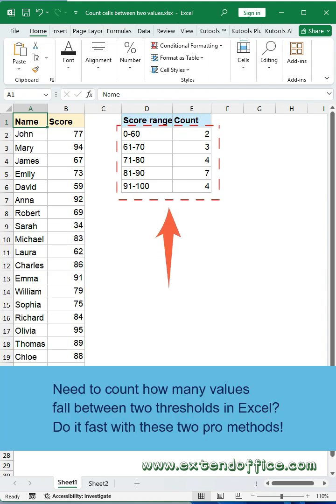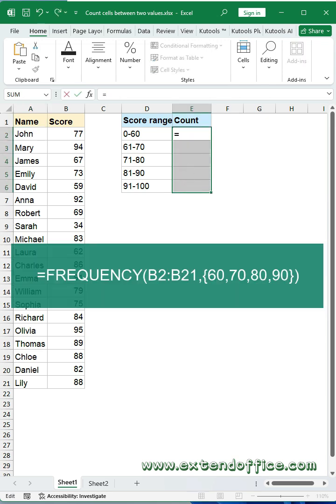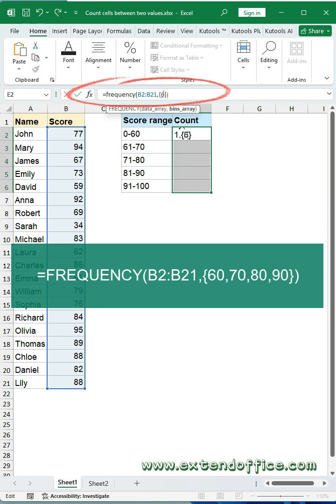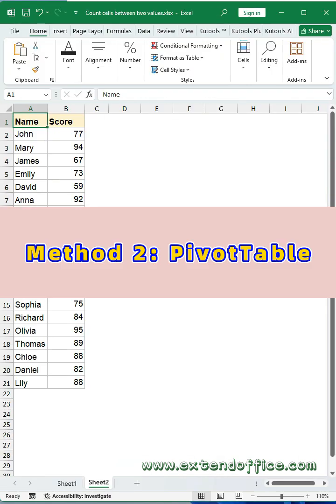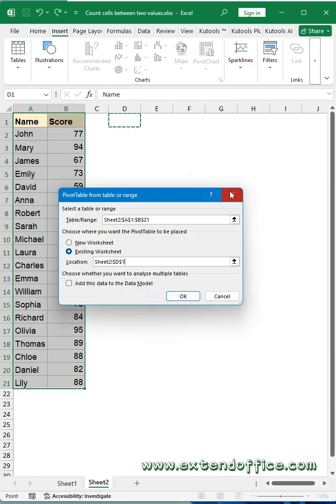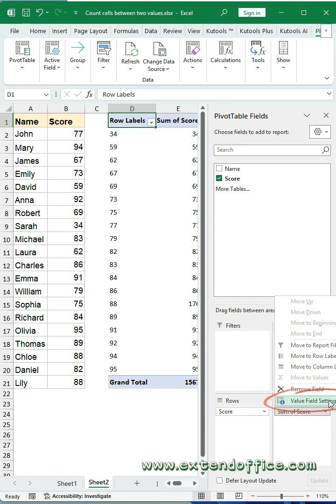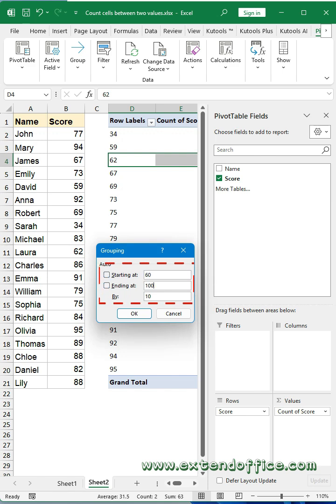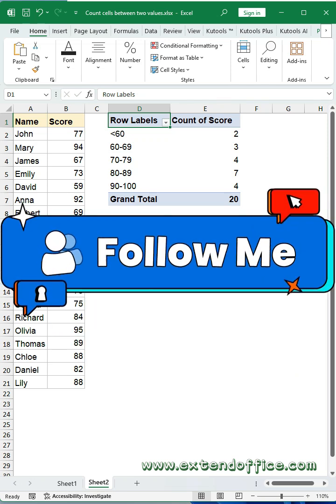Count Cells Between Two Numbers in Excel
Need to count how many values fall between two numbers in Excel? Here’re two quick and powerful methods to do just that!